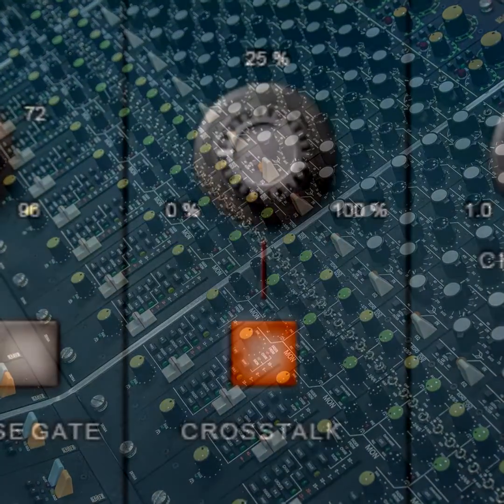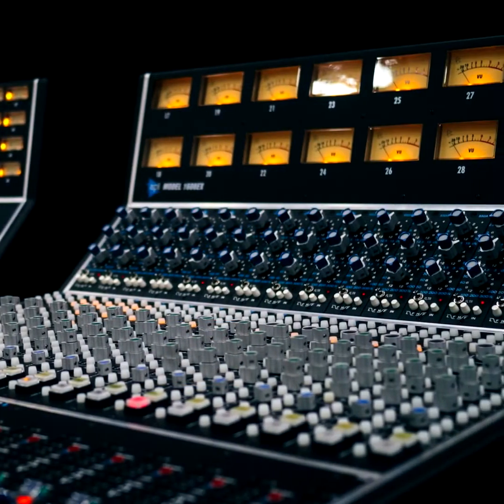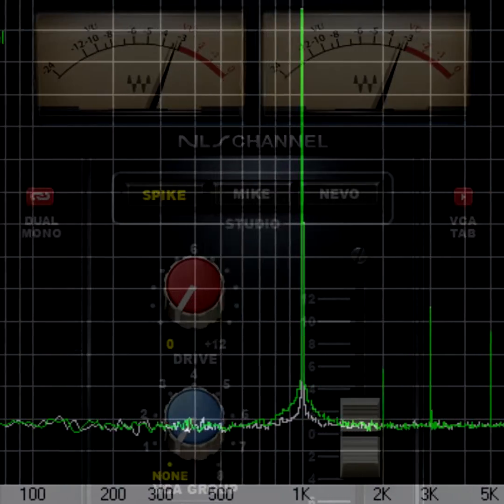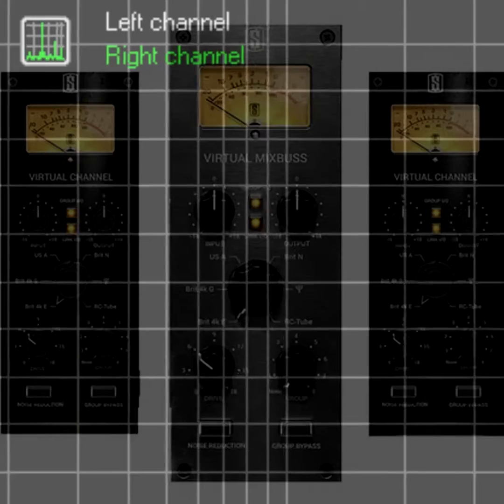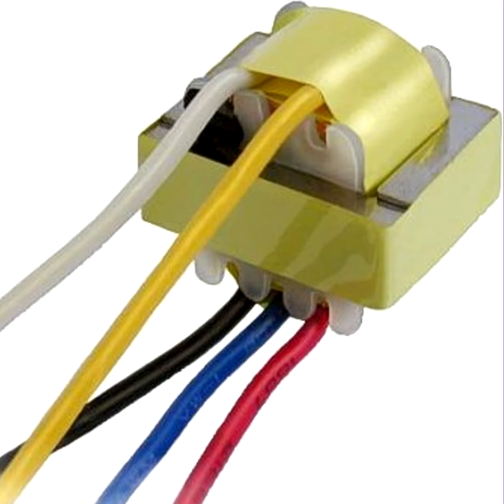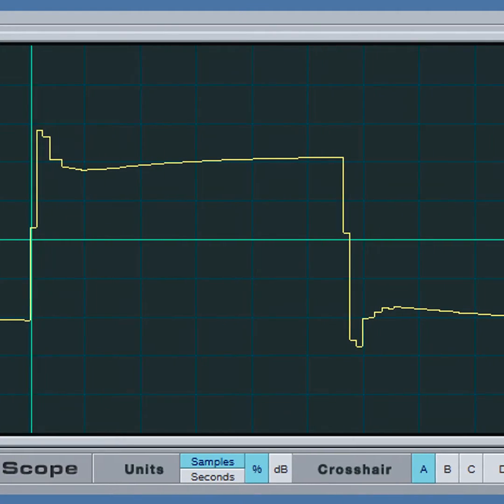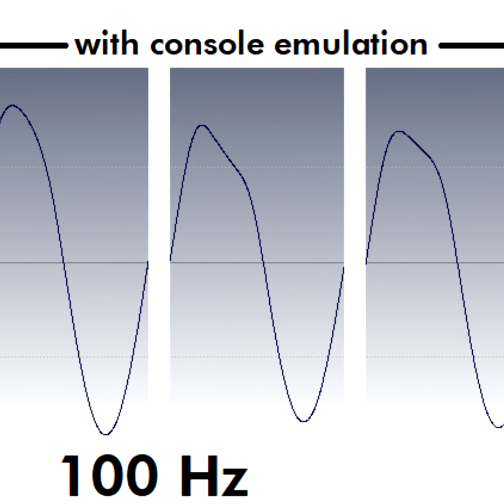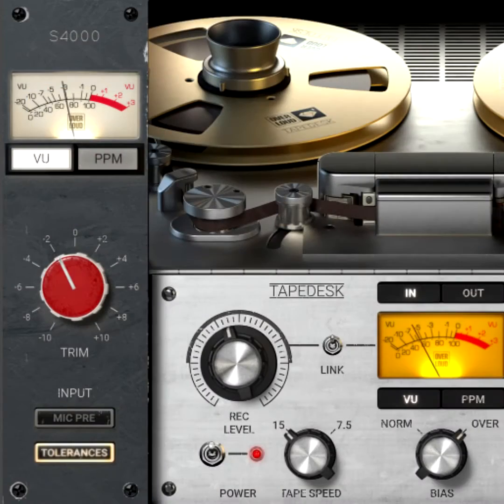Console Emulation: Snake Oil, or Sonic Coolness?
Do consoles really have a “sound” that can translate to software? This video explores what accounts for a console’s sound, and explains why software emulation can make a difference in your recordings.